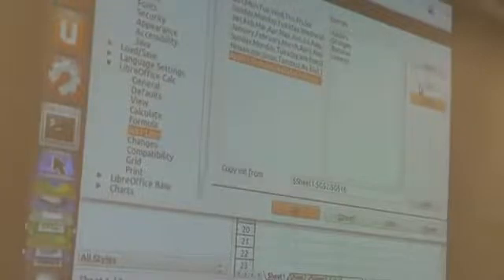LibreOffice Calc at MDLUG April 2014, Pt.2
In a return visit to my friends at Metro Detroit Linux Users Group I discussed another component of LibreOffice, the spreadsheet Calc. As with my Writer talk, even though this is an older talk, the principles are still valid. I don't focus on "where to click", but instead on how to think about using the tool. Much more information and detailed tutorials can be found on my Web